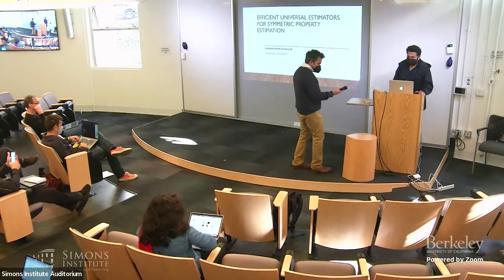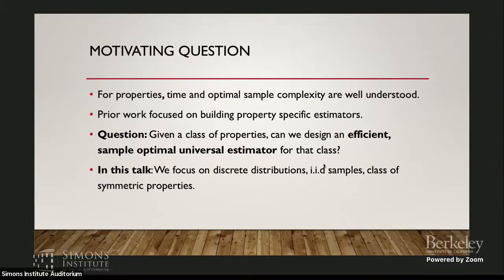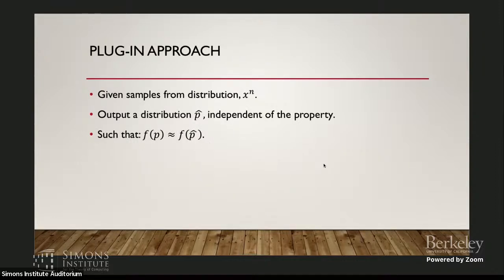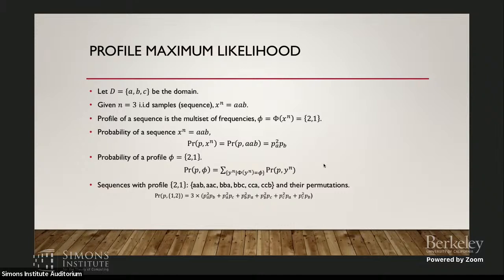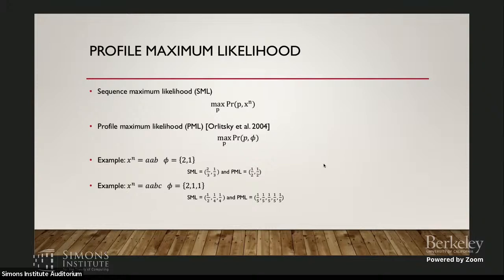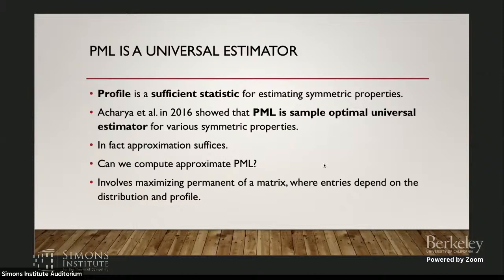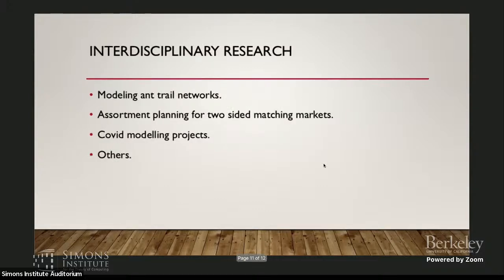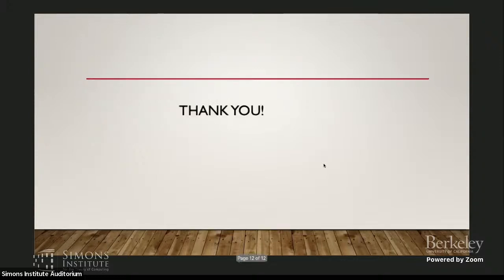Efficient Universal Estimators For Symmetric Property Estimation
Kirankumar Shiragur (Stanford University)